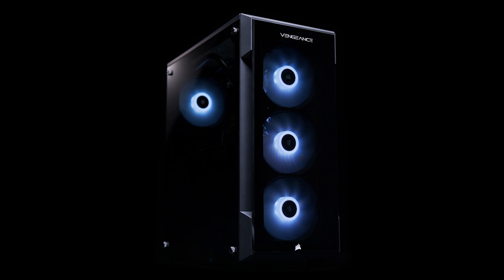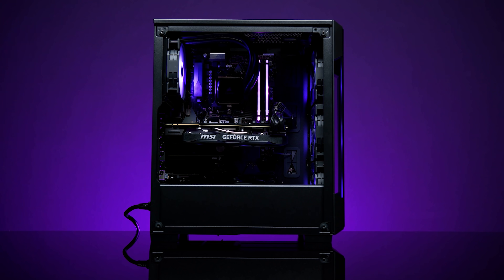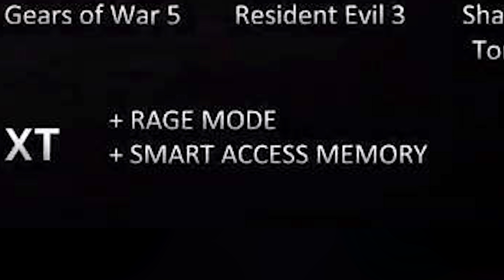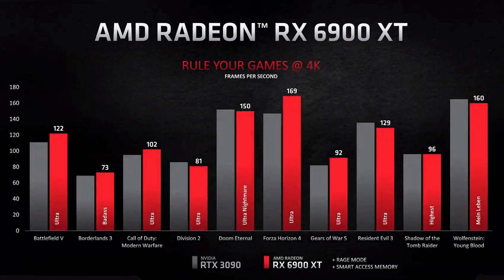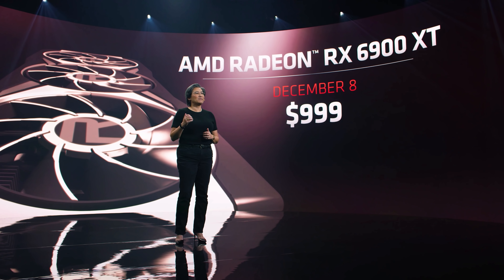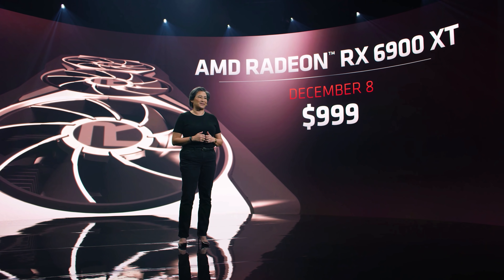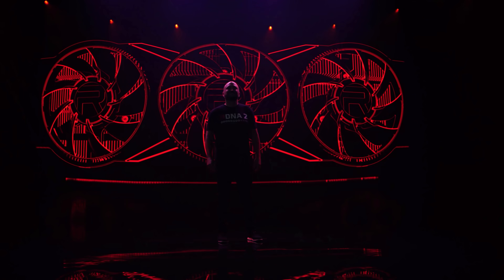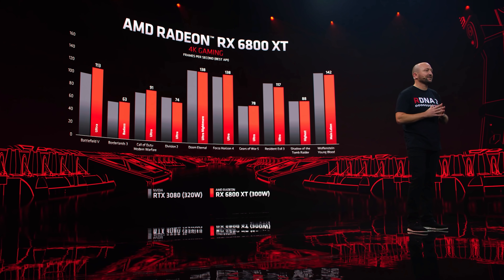AMD... We DIDN'T See This Coming!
AMD just announced RDNA 2 and Big Navi graphics cards!

2x Pixio PX277 Prime 165Hz IPS Monitors